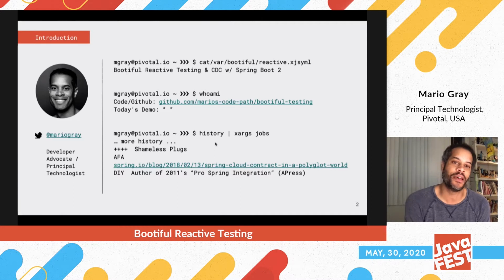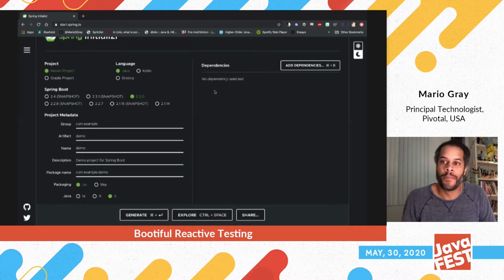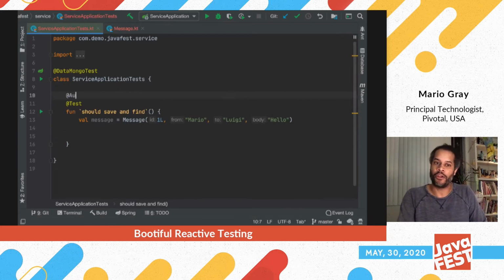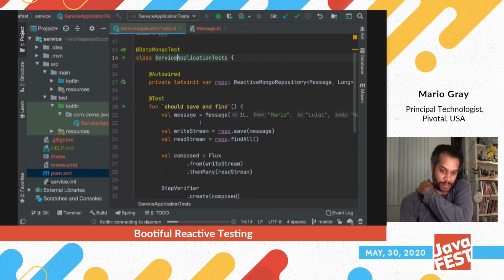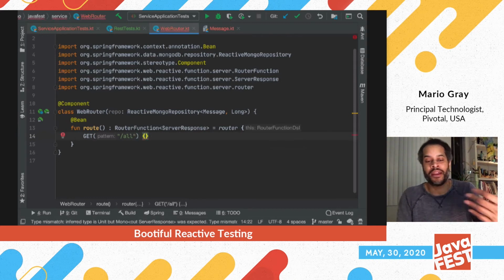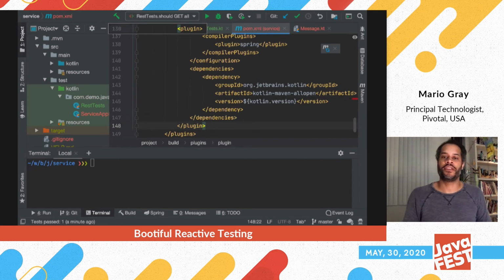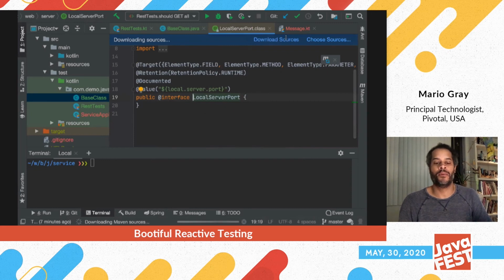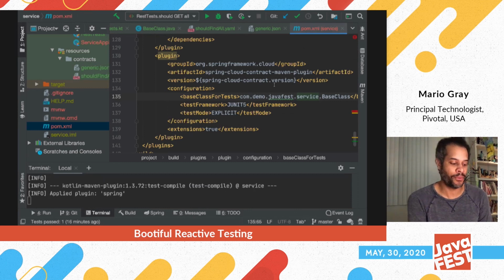Bootiful Reactive Testing. Mario Gray. Java Fest 2020 Online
The talk from Java Fest 2020 Online conference.
Presentation: to be added soon

Join us for an exploration of testing a reactive Spring Boot 2.x application. Test driven development gives us the confidence necessary to improve our code faster, safely. But how do you test components and services, as well as integrations across distributed systems, while maintaining fast feedback loops, and how do you do all of this within the context of reactive Java? In this talk, we'll look at how to test imperative components, reactive data flows, and mocks. We’ll examine how to take advantage of test slices, and how to test web applications. We'll look at how to ensure that API producers and consumers work well together using consumer driven contract testing without sacrificing the testing pyramid for end-to-end integration tests. And we’ll do it all within the context of reactive programming.